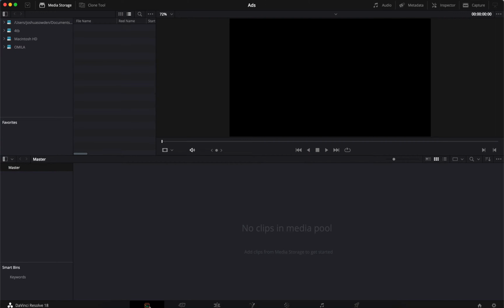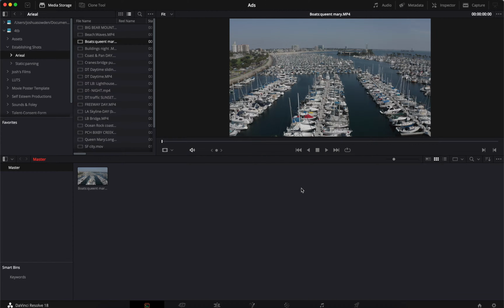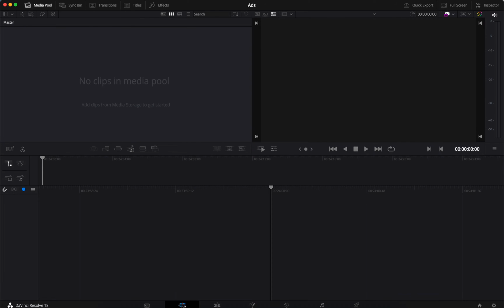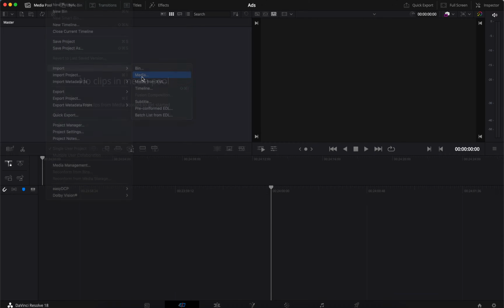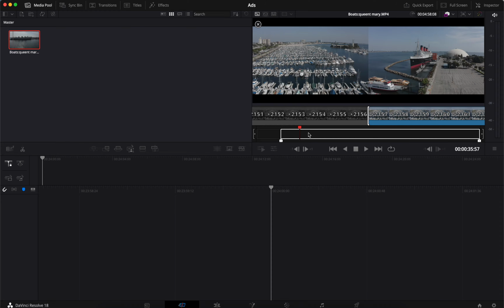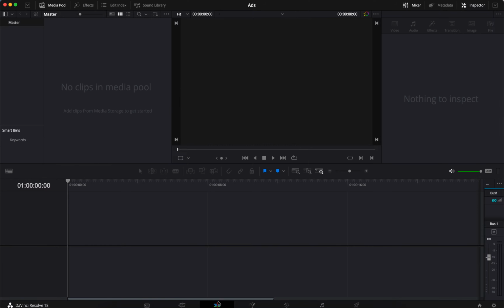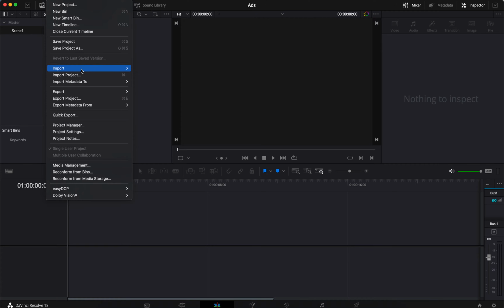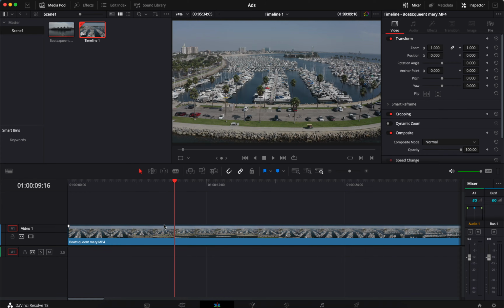DaVinci Resolve Tutorial: Importing Footage for Beginners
Learn the fundamental steps to import your video footage into DaVinci Resolve. This beginner-friendly tutorial covers:
 • Navigating the Interface: Understanding the Media Page and Media Pool. ￼
 • Import Methods: Various ways to bring your footage into the project, including drag-and-drop and using the Import function.
 • Organizing Media: Tips on managing your clips within bins for an efficient workflow.

By mastering these basics, you’ll set a solid foundation for your video editing journey with DaVinci Resolve.